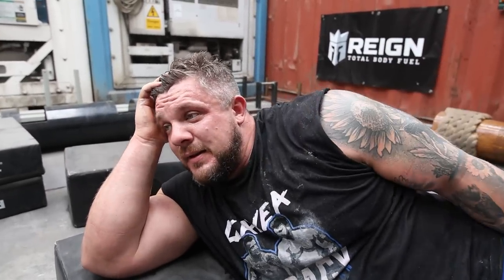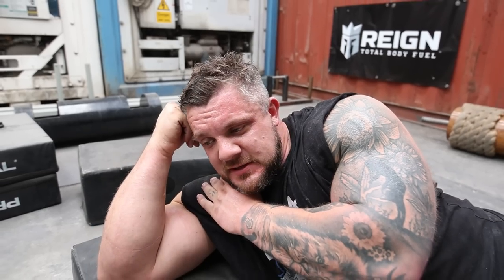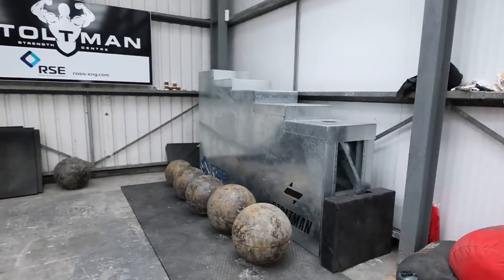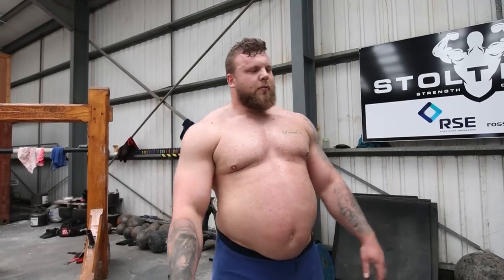OUR MOST EXPENSIVE EQUIPMENT! | STOLTMAN BROTHERS